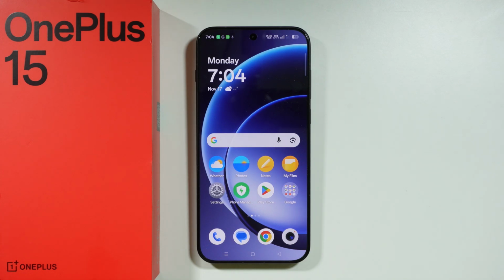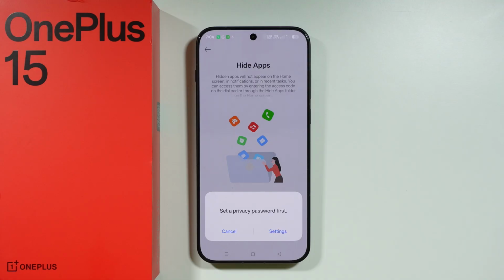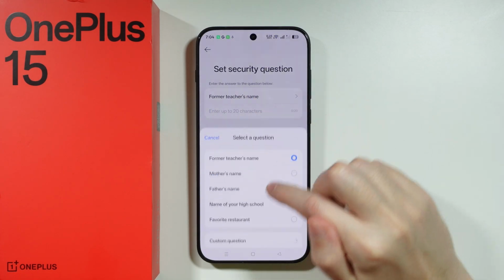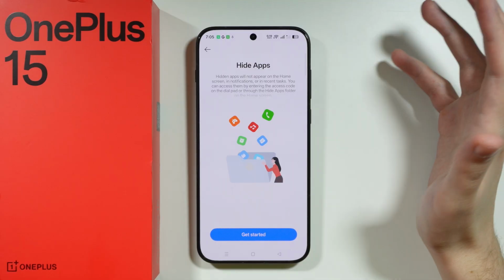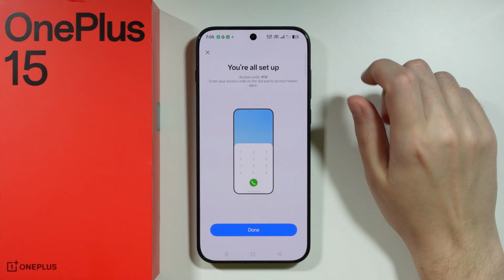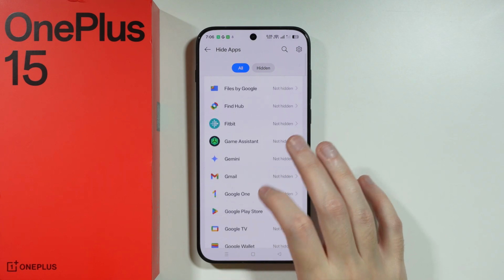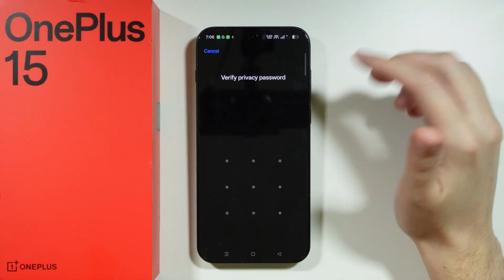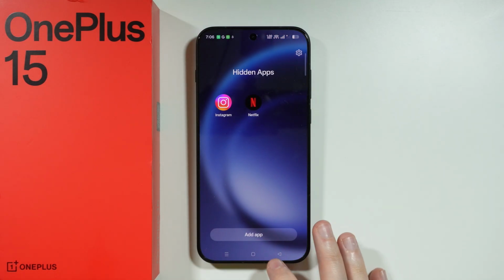OnePlus 15: How to Hide Apps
In this video, I'll show you how to hide apps on the OnePlus 15 easily and securely. This setting lets you protect your private applications from prying eyes and keeps your main screen clutter-free. Follow these steps in this quick OnePlus 15 settings tutorial to learn how to set up the hidden space and access your secret applications.